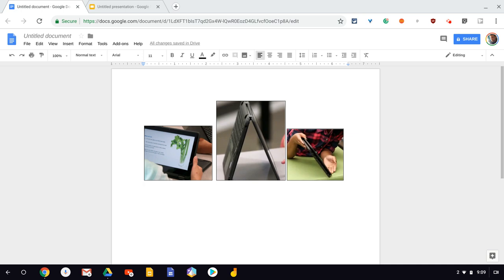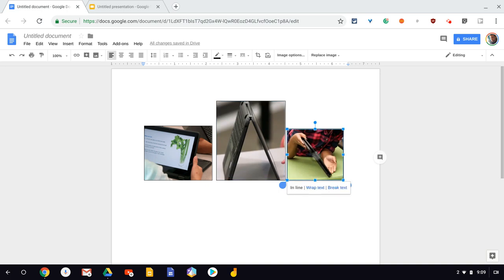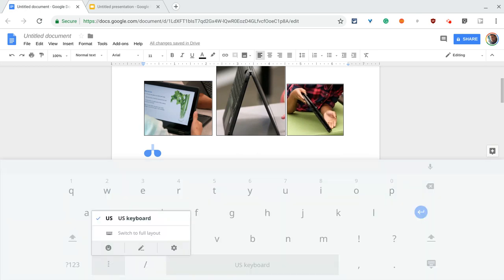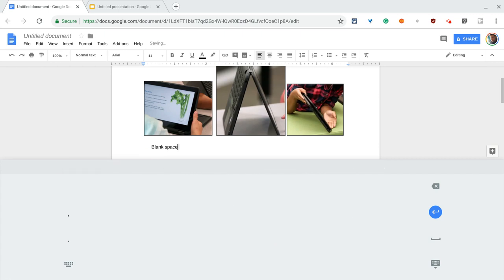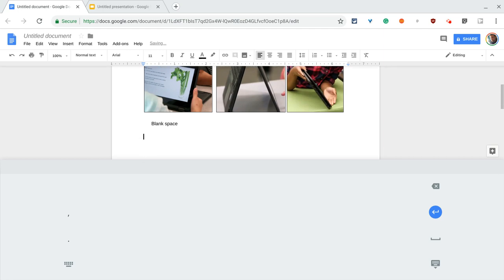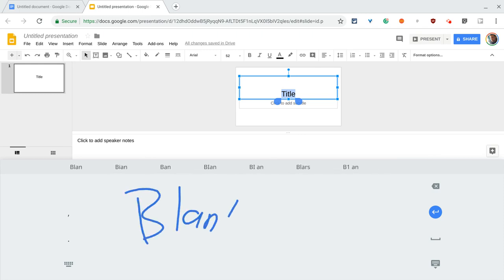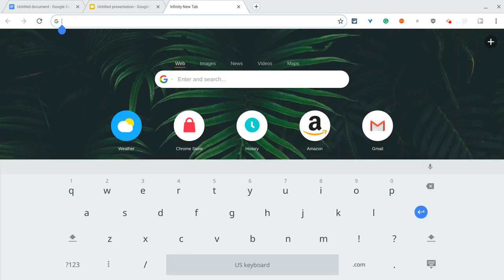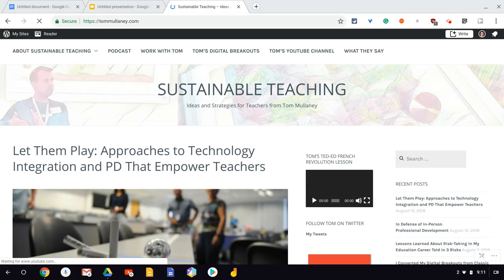Writing on Touchscreen Convertible Chromebooks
Students can hand write on touchscreen convertible Chromebooks as long as they are in the stand, tent, or tablet mode form factor with no mouse connected.